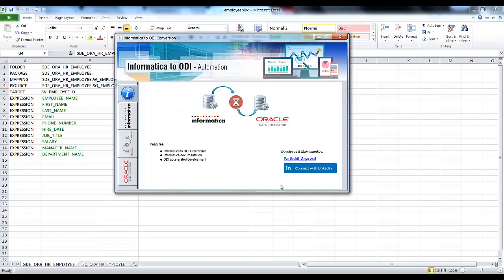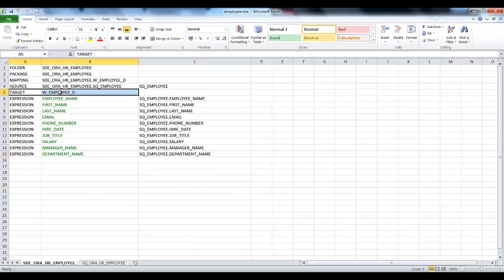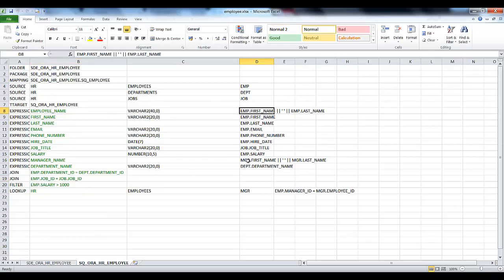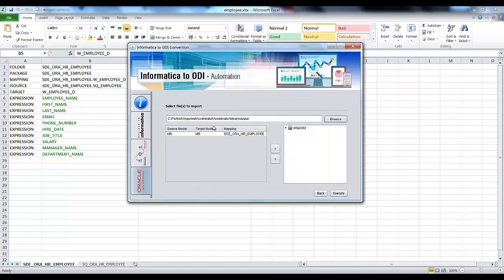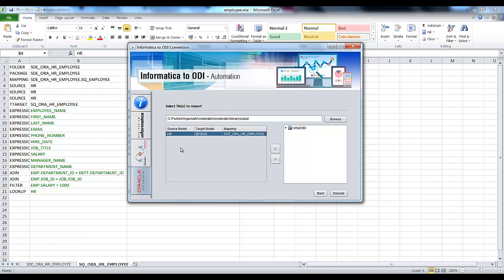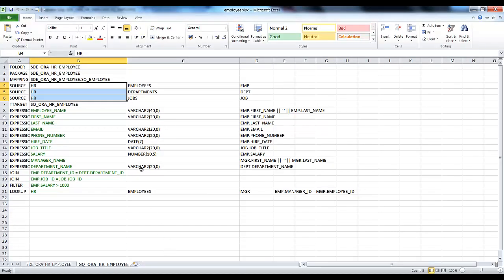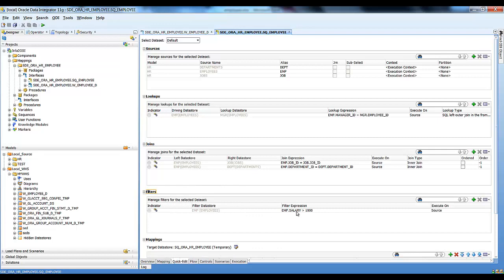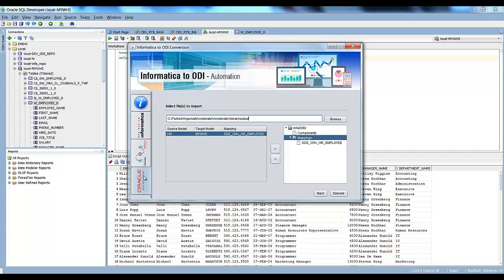Informatica to ODI Automation - Introduction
This is the introductory video of a new tool i.e. Informatica to ODI - Automation

Features:
Convert Informatica workflows to ODI Interfaces seamlessly.
Generate documentation of informatica workflows.
ODI Accelerated development with excel.